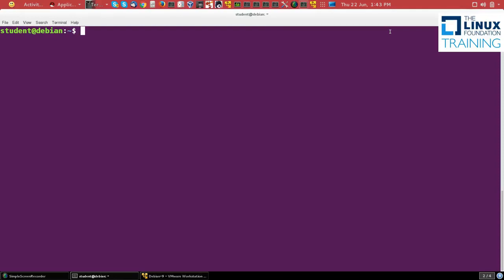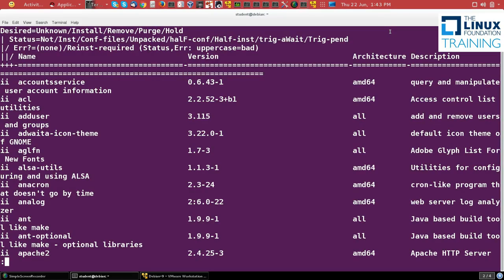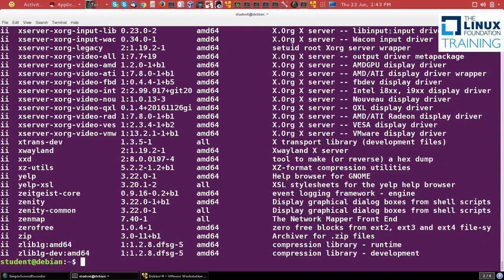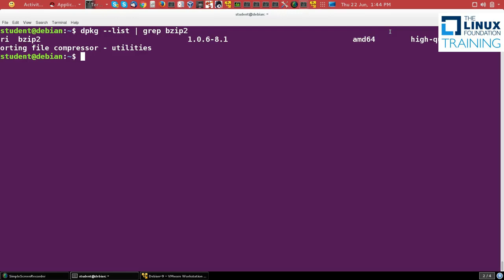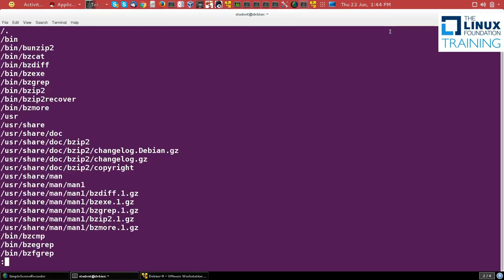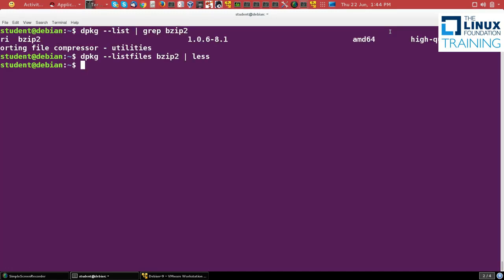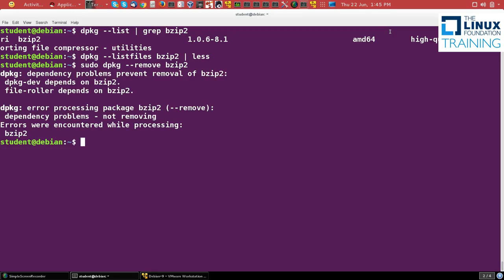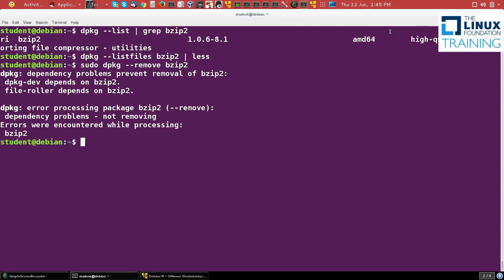Low-Level Debian Package Management with dpkg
This is a demonstration on how to manage individual software packages with dpkg.